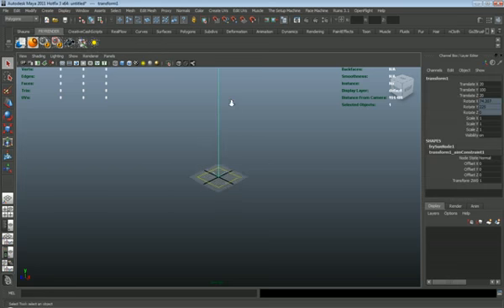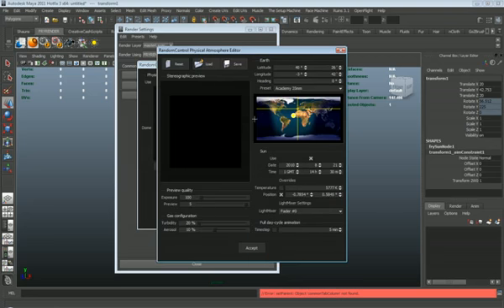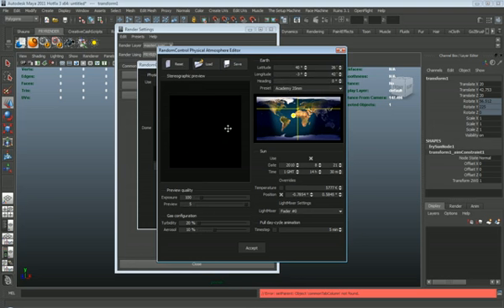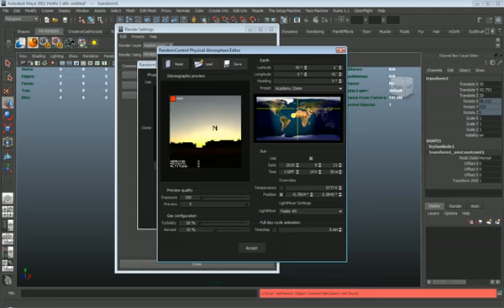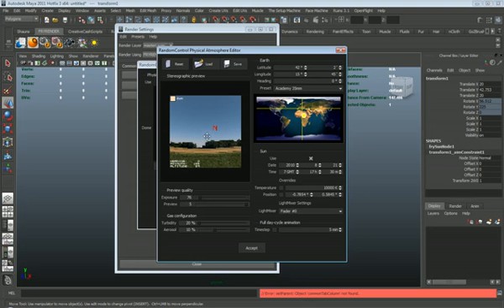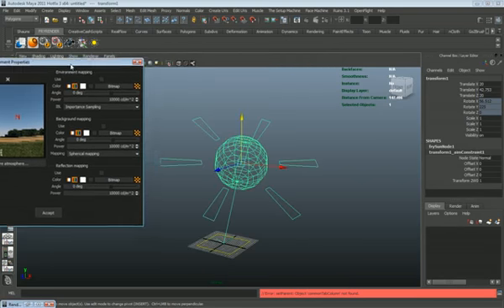Intro_To_FryRender_Pt7